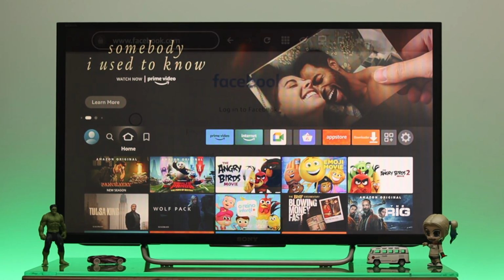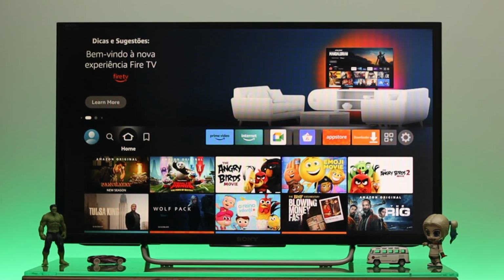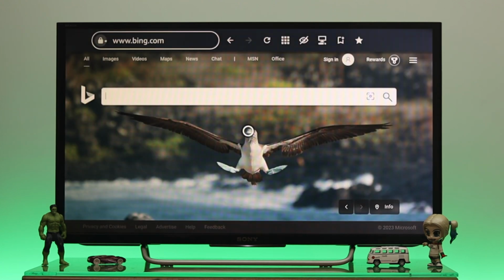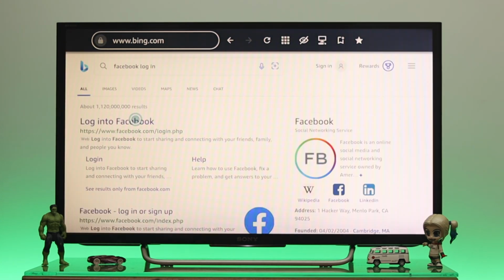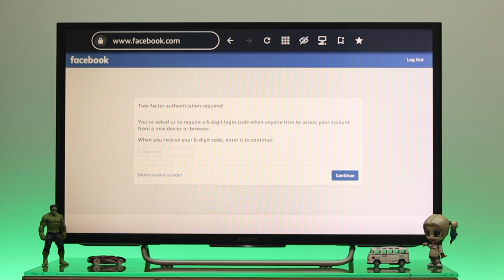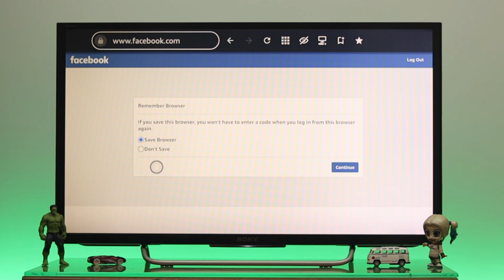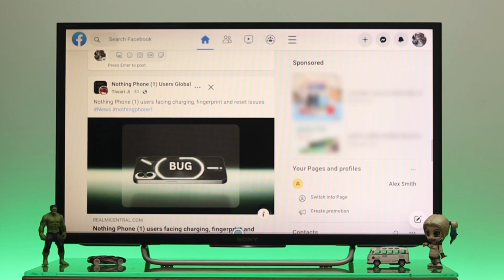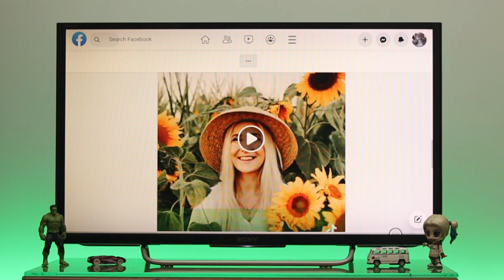Can I Use Facebook on Fire TV Stick? - Yes,Here's How!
Do you want to watch Facebook videos or other posts on your TV, then you can log in to your FB account on Amazon Fire TV Stick. The step-by-step process to get Facebook on Amazon fire TV effortlessly.

0:00 Can you use Facebook on Amazon Fire TV
0:14 Get Facebook on Fire TV Stick